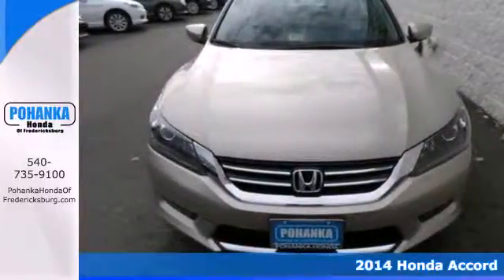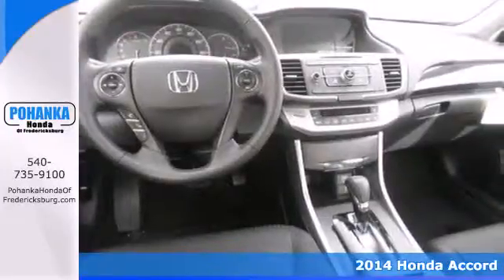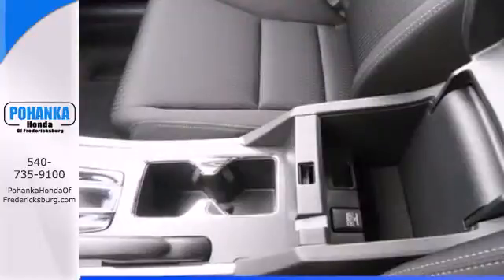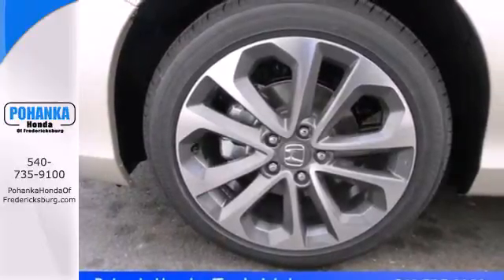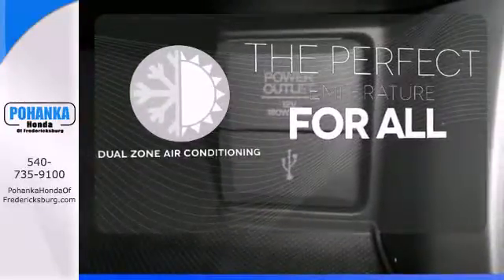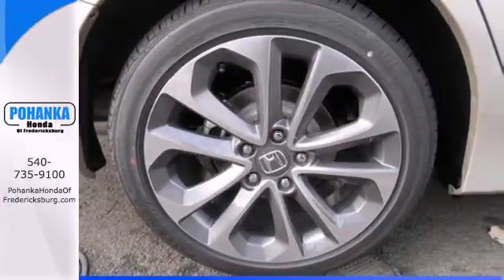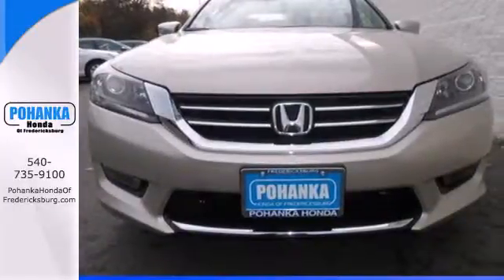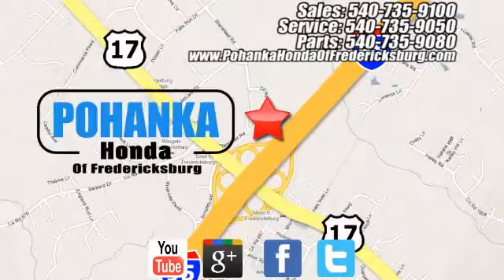2014 Honda Accord Fredericksburg VA Richmond, VA FEA026818 - SOLD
Year: 2014
Make: Honda
Model: Accord
Trim: Sport
Engine: 2.4L I4 DOHC i-VTEC 16V
Transmission: CVT
Color: Beige
Interior: Black
Stock #: FEA026818
Switch to Pohanka Honda! Call ASAP! Are you interested in a simply outstanding car? Then take a look at this fantastic 2014 Honda Accord. You just simply can't beat a Honda product. All prices exclude taxes, title, license, and dealer processing fee of $499.00. Published price subject to change without notice to correct errors or omissions or in the event of inventory fluctuations. All features not on all vehicles. Vehicles shown are for illustration purposes only. ** MPG is based on 2012 EPA mileage estimates. Use for comparison purposes only. Do not compare to models before 2008. Your actual mileage will vary, depending on how you drive and maintain your vehicle.

Address:
60 South Gateway Drive